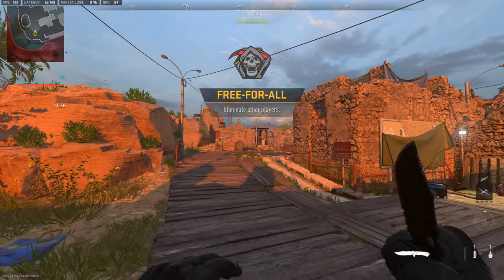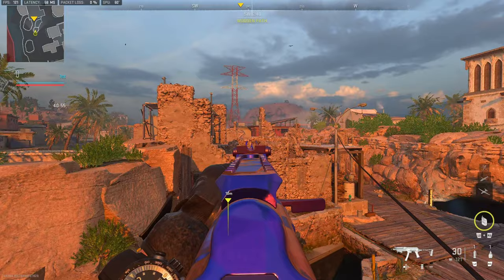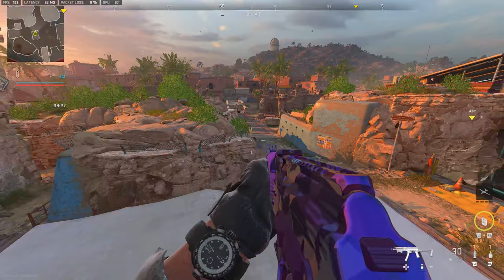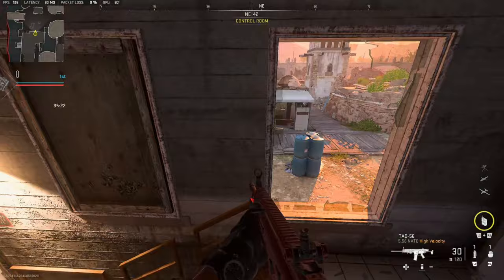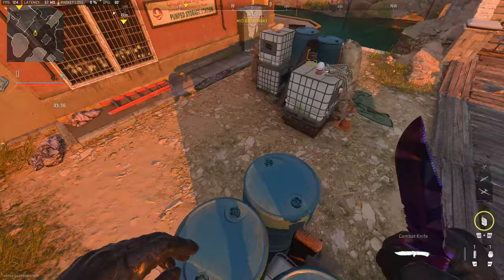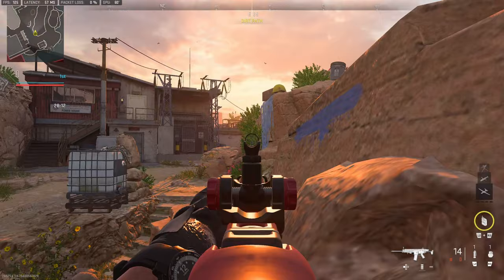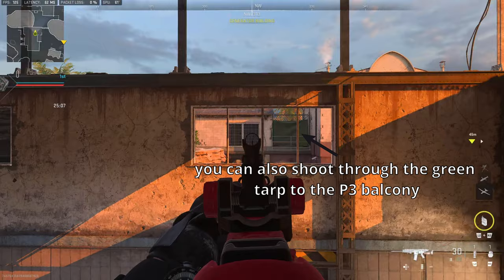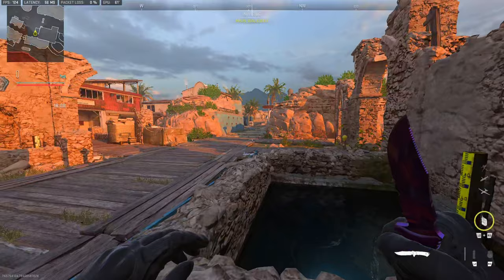ZARQWA HYDROELECTRIC JUMP SPOTS AND LINES OF SIGHT FOR MW2 RANKED!!!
I finally spelled sight right... Hydro doesn't have that many jump spots so there's a lot more lines of sight and wallbangs than usual in this video but I still hope you find it useful. I decided to focus on the more obscure jump spots since there's a lot on this map that most people already know about. Hope you enjoy :)